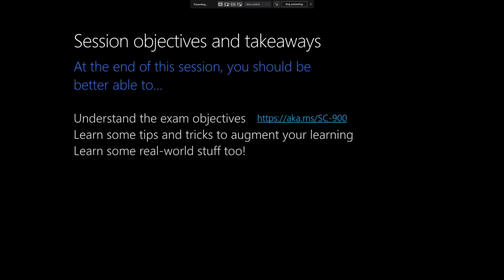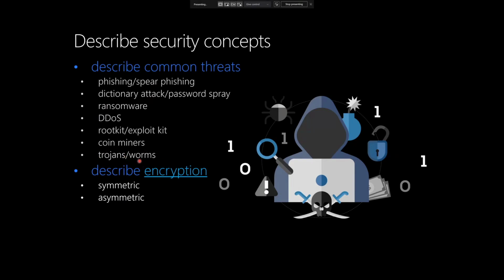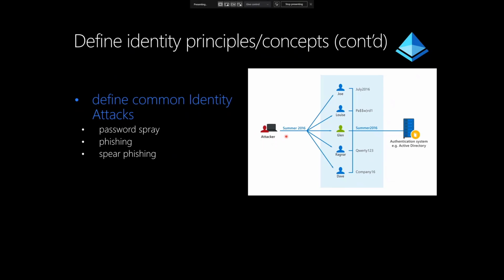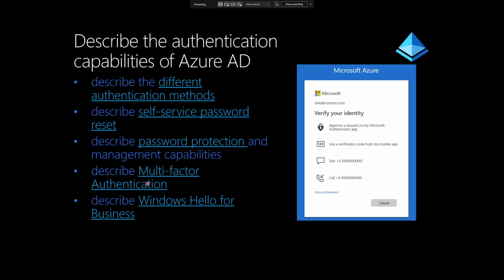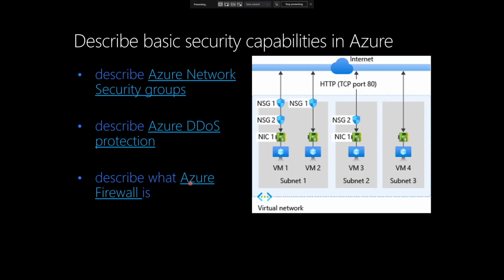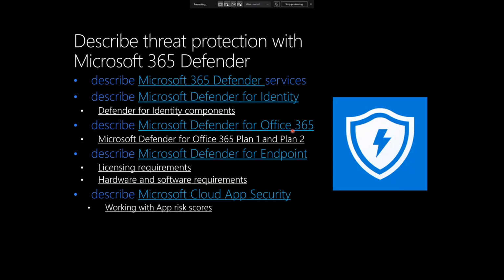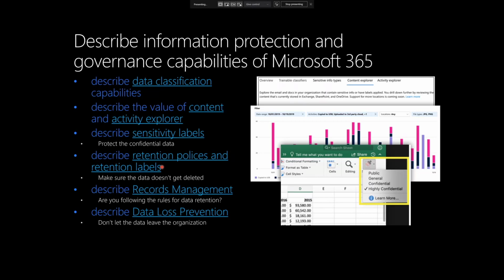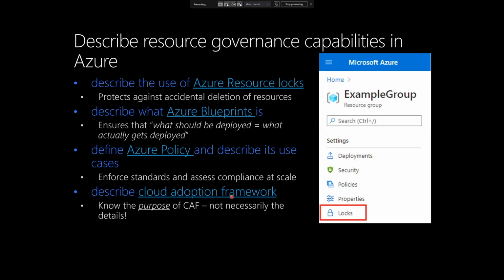SC-900 C.E.R.T. | Microsoft Security, Compliance, and Identity Fundamentals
Get Ready faster with this new C.E.R.T session delivered by another one of our great trainers.  As always, use the Skills Measured document to check what you know and don't know.  Also at the bottom of this doc, you can walk through self-paced learning paths as well. Special thanks to David Branscome for creating this content and recording it.